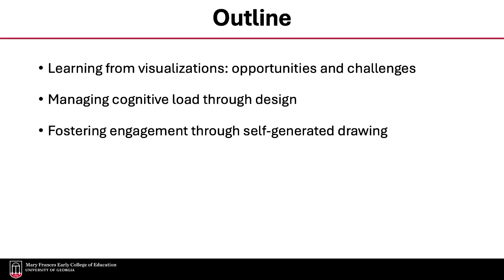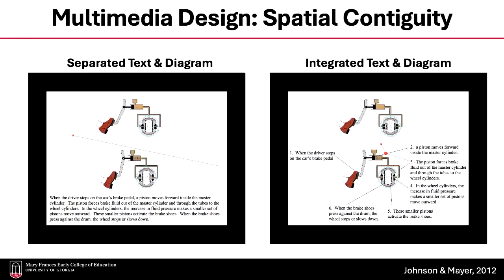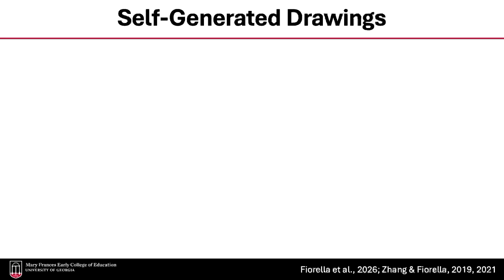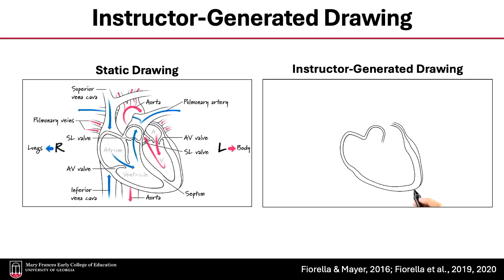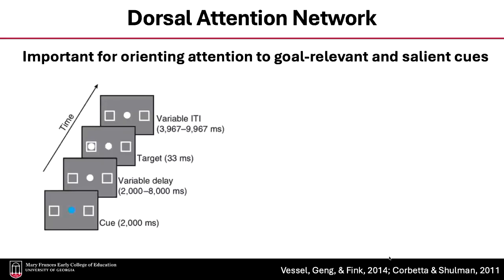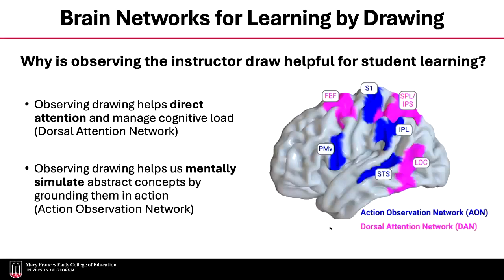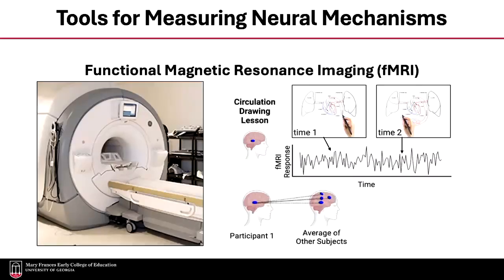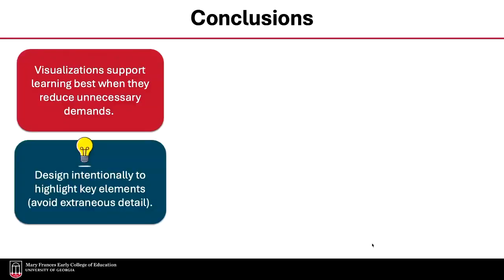How We Learn from Instructor and Self-Generated Drawings, Logan Fiorella and Deborah Barany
Visualizations play a central role in science and medical education, yet students often struggle to learn from diagrams alone. In this keynote, we examine how learning from visualizations can be optimized by managing cognitive load and promoting active engagement.

We first review key principles of learning from visual representations and then present our recent research comparing two instructional approaches: observing an instructor construct diagrams in real time and having students generate their own drawings. Across studies, both approaches can support learning, but their effectiveness depends on important boundary conditions. Instructor drawing can guide attention and reduce extraneous load, whereas student-generated drawings can foster deeper generative processing when sufficient support is provided.

Finally, we introduce a new collaborative research program focused on uncovering the neural and cognitive mec hanisms underlying learning from instructor-generated drawings. Using eye tracking, drawing kinematics, and neuroimaging, this work probes the attentional, sensorimotor, and executive processes supporting learning from dynamic visualizations.